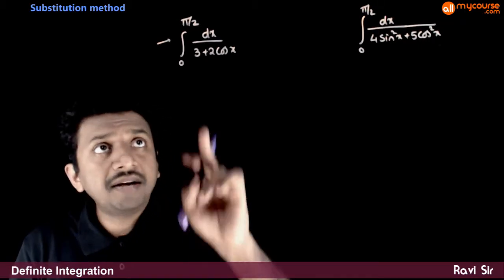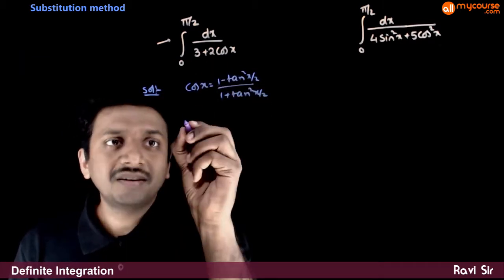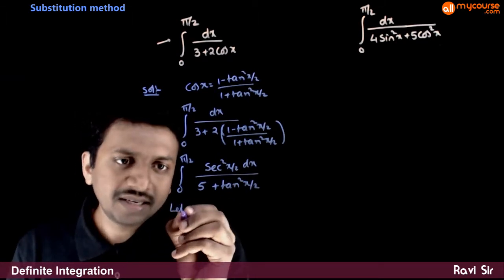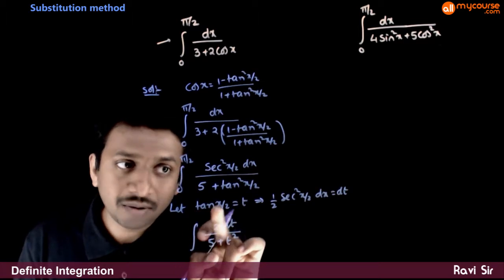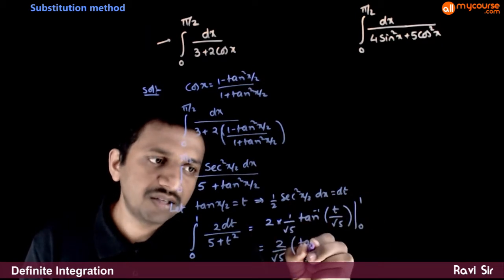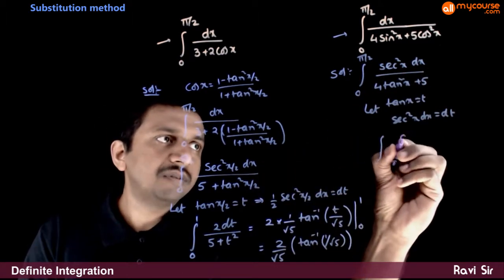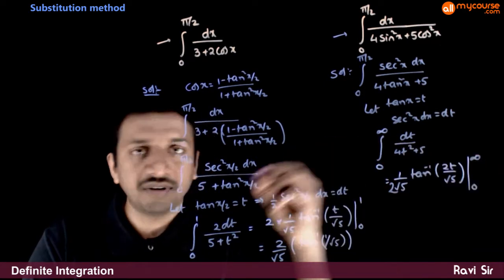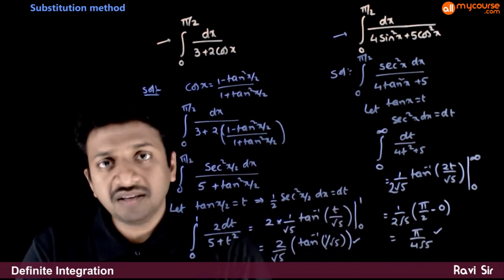03 Question 1 on Substitution Method